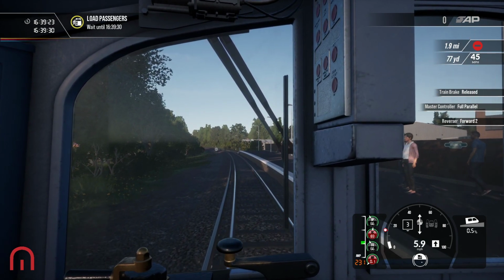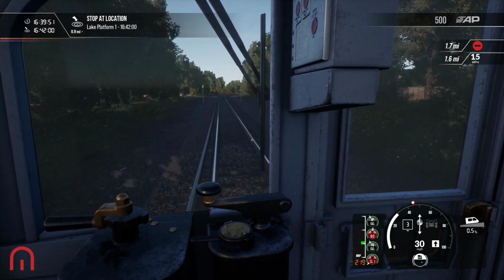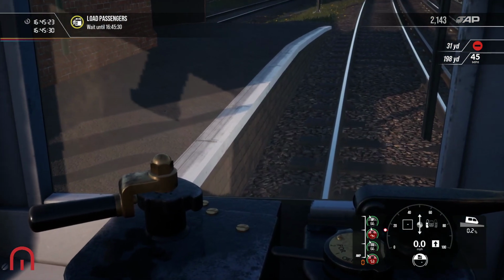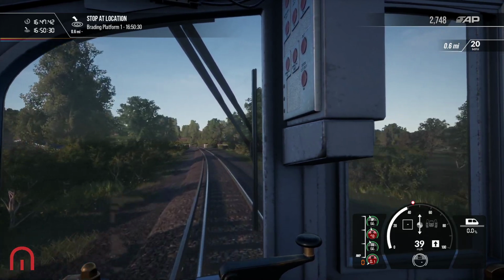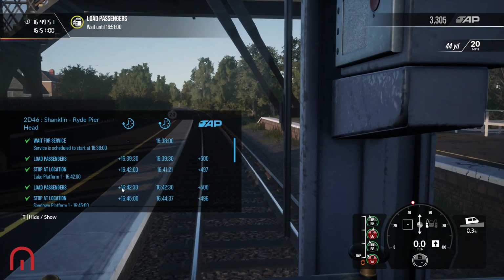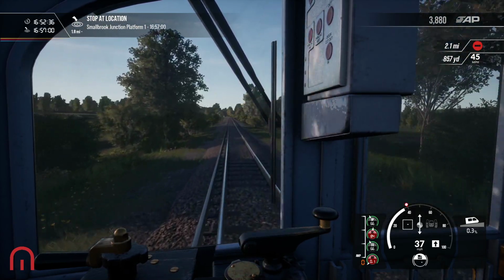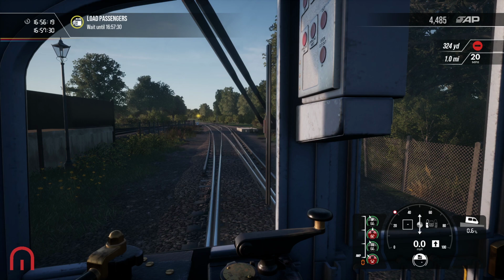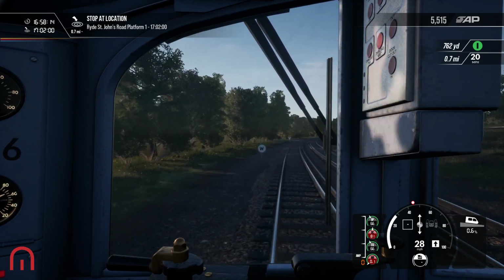Train Sim World 2 - The Gorgeous Isle of Wight - Class 483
Its been a while, but we are back on the Isle of Wight to see how it looks on PC!